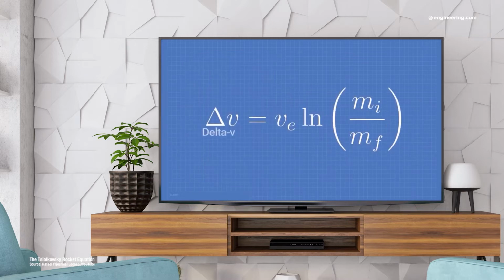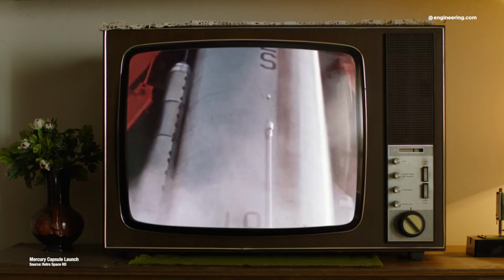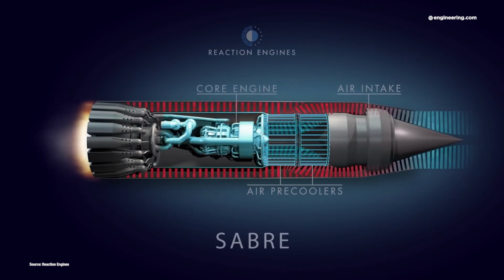Can We Solve the Big Problem with Rocket Launches?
Even in the wake of NASA's upcoming launch of Artemis, the simple ‘rocket equation’ shows why a single stage rocket to space is incredibly difficult.

Every rocket used to carry payloads into Earth orbit today uses the multistage principle. Two or more rocket stages, stacked vertically and sometimes aided by strap-on boosters will fire, burn and then are dropped off to lighten the weight for successive stages to accelerate the payload to the 17,000-plus miles per hour needed to sustain orbit.

But why not simply use one stage? A simple mathematical equation called the rocket equation shows that the weight penalty of carrying the quantities of fuel and oxidizer necessary to lift the entire mass into earth orbit is prohibitive, and propellant burn alone is not enough to lighten the structure sufficiently. But there is hope for a high-tech solution that may change everything.

ABOUT END OF THE LINE:
Manufacturing veteran James Anderton expresses his compelling and unique opinions about the state of the manufacturing sector. He shares his thoughts and insights to help engineering and manufacturing professionals navigate through the challenges of world events, the blending old with new technologies, evolving processes, gaps in skilled labour, in an effort to help maximize productivity of their daily operations.

James is a former editor of trade publications in the automotive, metalworking and plastics industries with contributions to a wide range of print and on-line publications. He also brings prior industry experience in quality and manufacturing for a Tier One automotive supplier.

STEM GAMES:
Play some fun engineering-based STEM games on engineering.com: